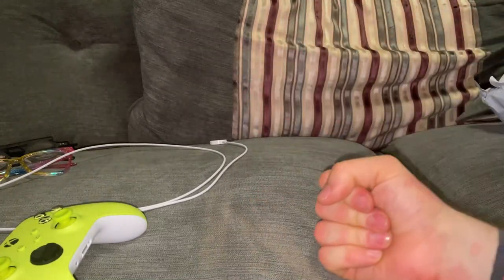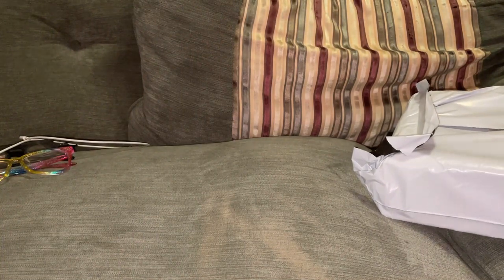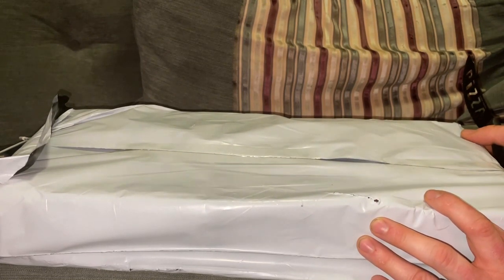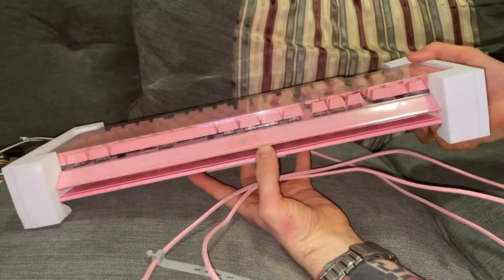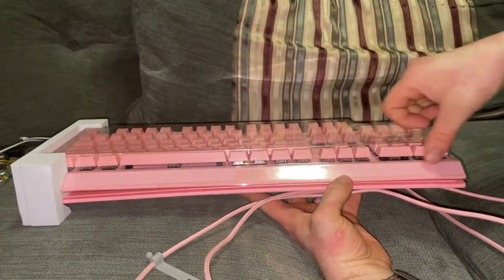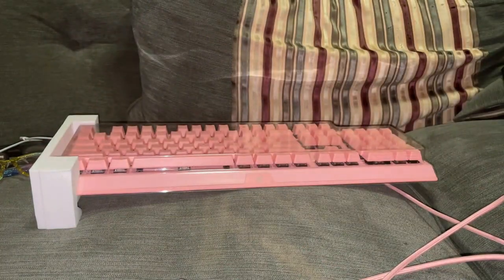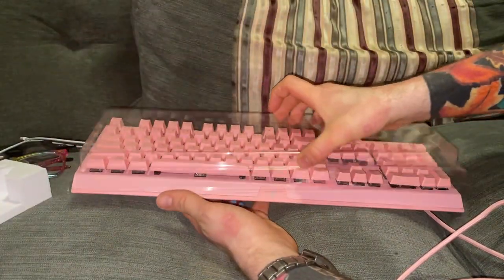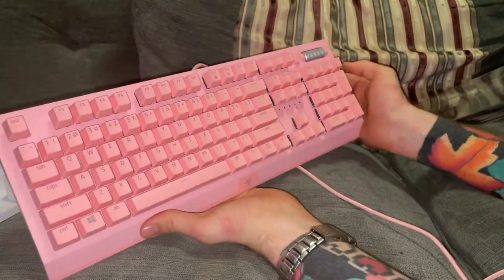Razer Huntsman V3 Quartz mechanical keyboard unboxing | ASMR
HONOURABLY COURT A WOMAN FROM SWITZERLAND, MARRY AND THEN MAKE LOVE TO HER!